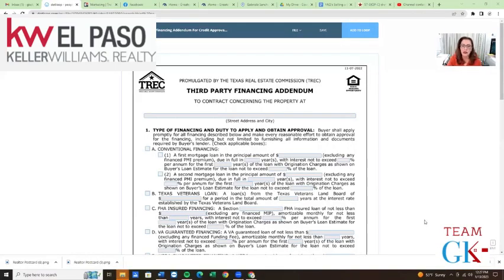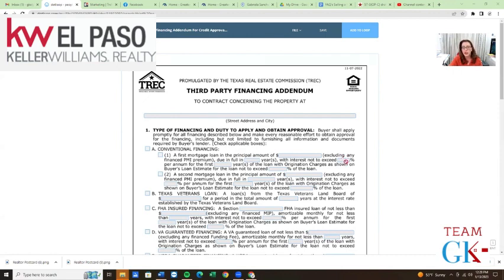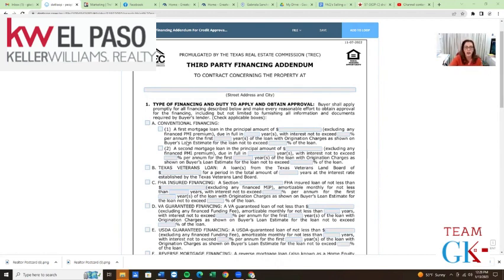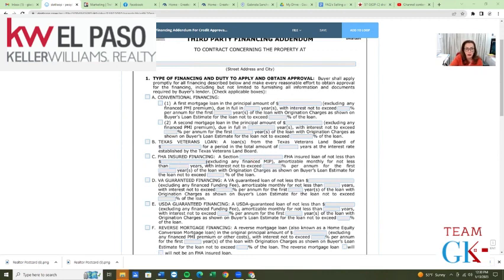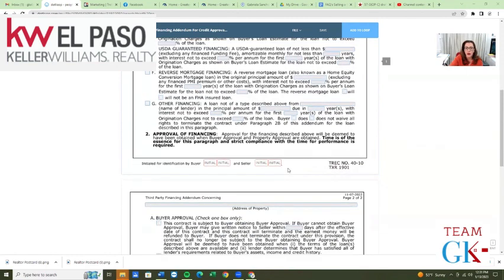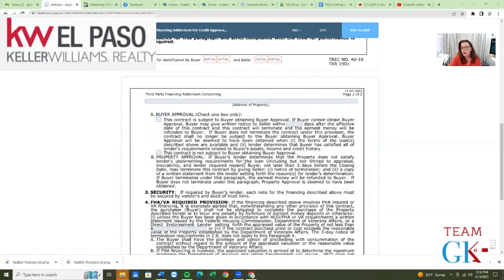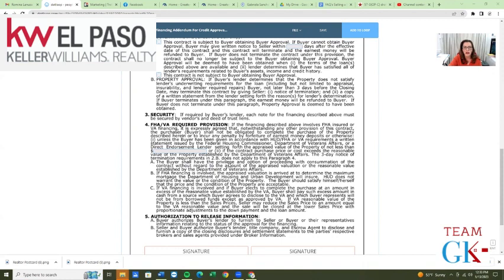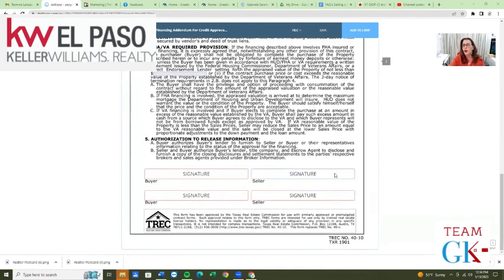Third Party financing addendum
In this video I will be discussing the third party financing addendum document.